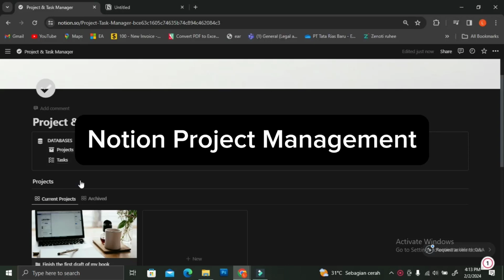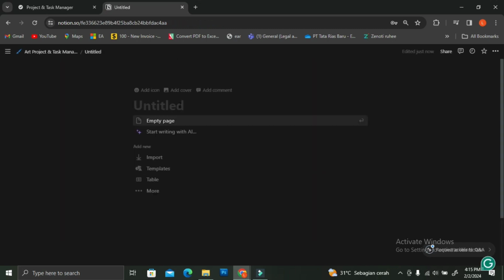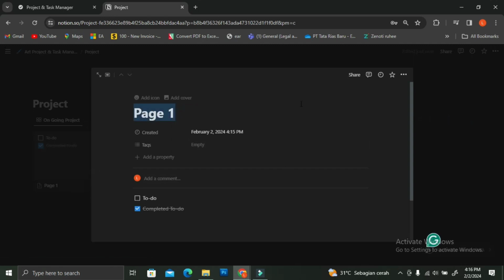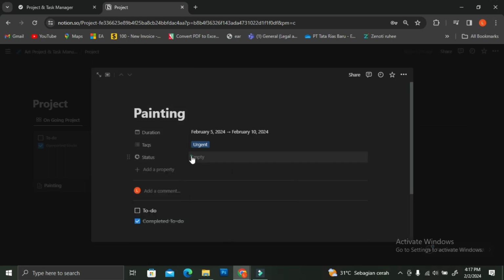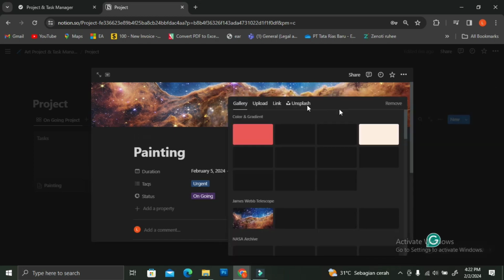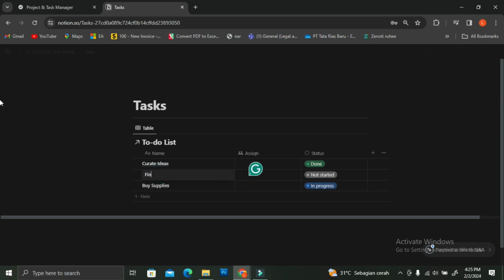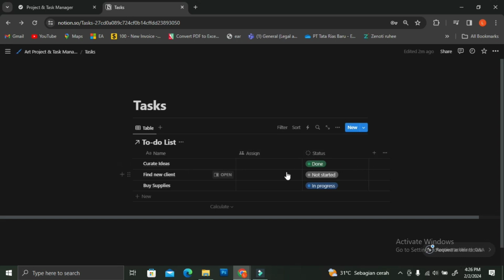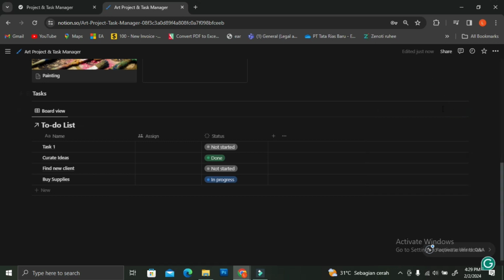How to Use Notion for Project Management | Notion Project Management Tutorial (2025)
If you are looking for a video about How to Use Notion for project Management, here it is!
This video is a Notion Project Management Tutorial.